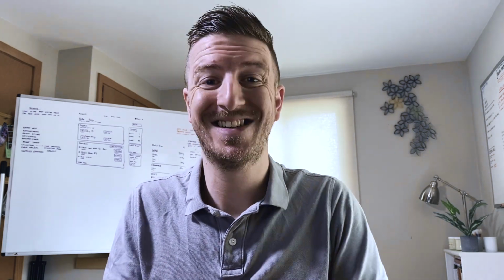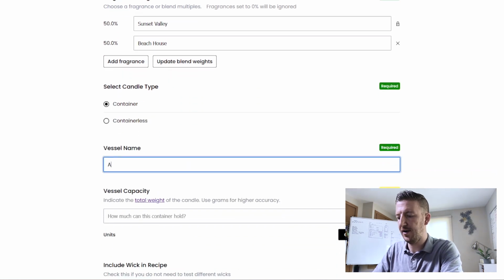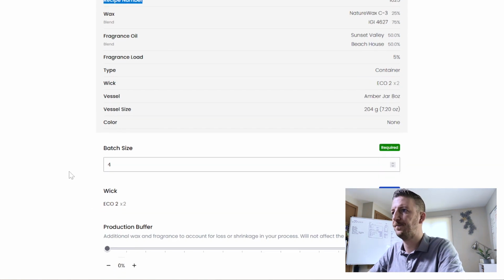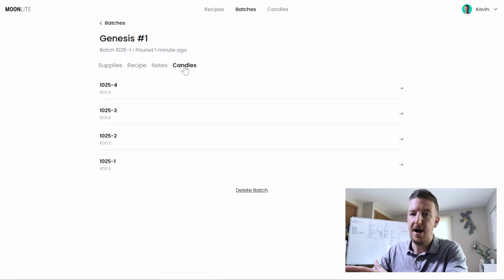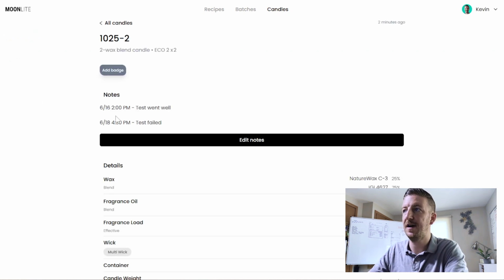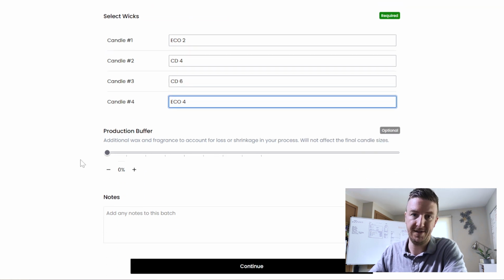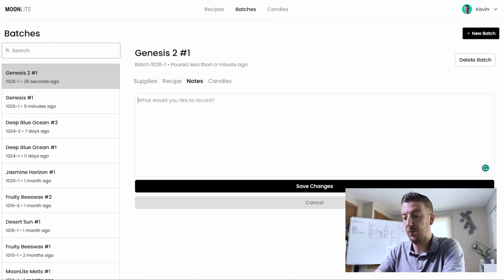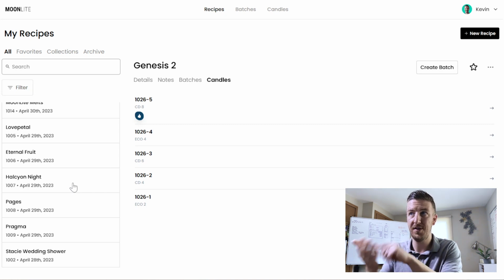How To Take Perfect Candle Making Notes ft. MoonLite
How can you take perfect candle making notes?

👉 USE THE SAME EQUIPMENT AS ME
* Aluminum pour pot
* IR Thermometer
* Normal thermometer
* Hot plate
* Wax melter
* Wick stickers
* Heat gun
* Gram scale
* Rubbing alcohol
* Paper towels
* Apple corer
* Glass beakers
* Room thermometer
* Studio lights
Armatage Candle Company: Started in 2020 by Kevin Fischer to accelerate your candle making technique and business online.